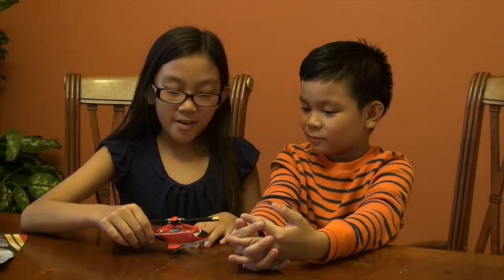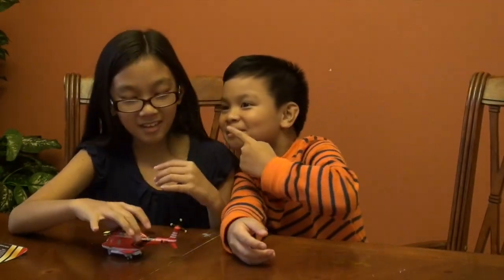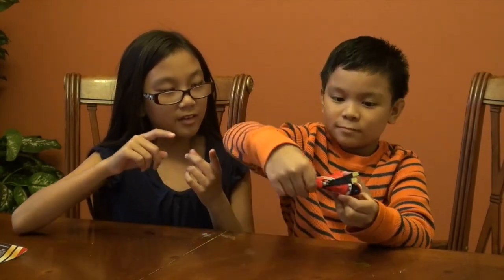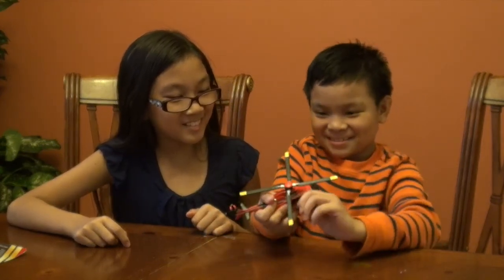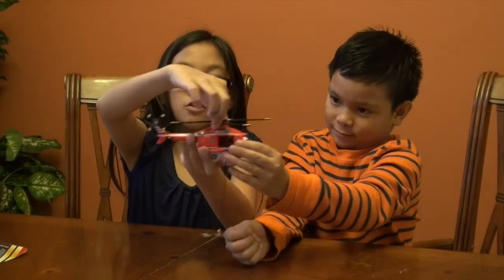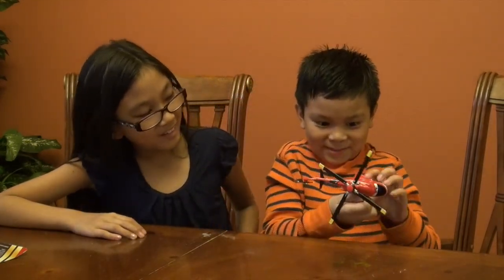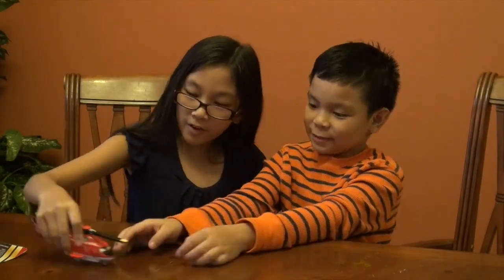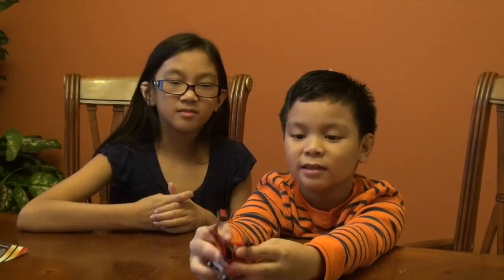Blade ranger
This video is about Blade ranger from the movie Disney Planes: Fire and rescue.